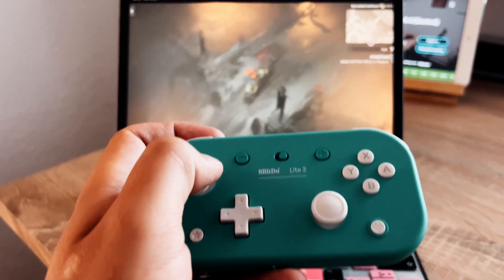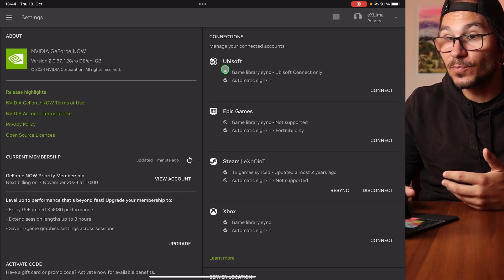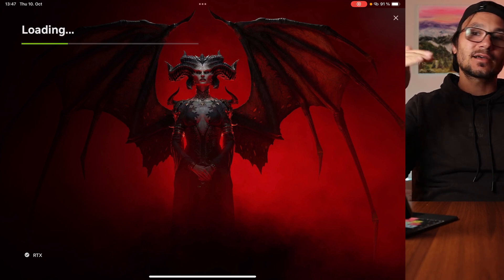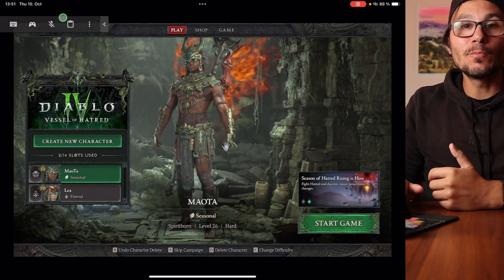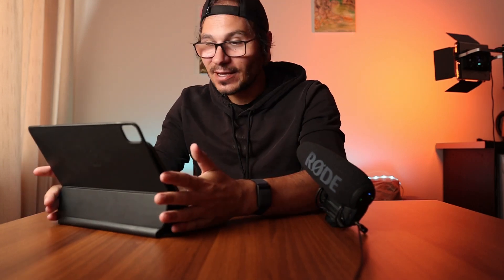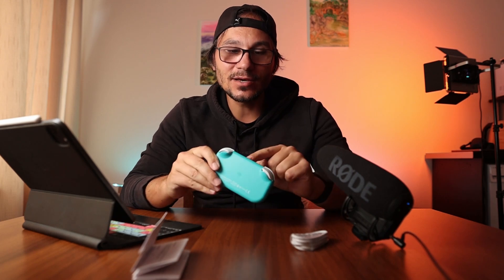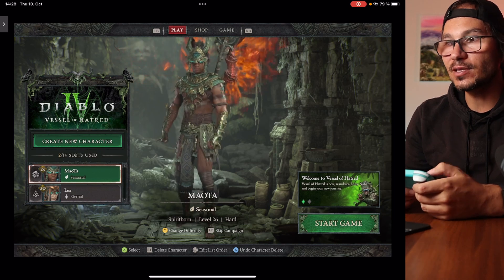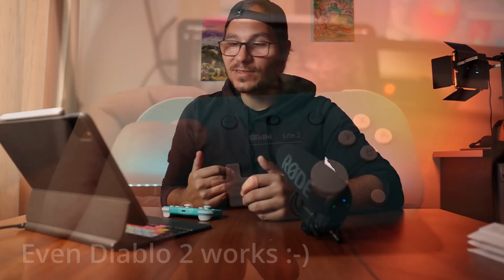How To Play Diablo 4 on any iPad/iPhone? (Ultimate Guide)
In this video I will show you how to play Diablo 4 and the new expansion Diablo 4 Vessel of Hatred on an iPad or iPhone. We will use the cloud computing service from Nvidia GeForce Now. I'll also show you the GamePad Controller from 8bitDo Lite 2, which is perfect for traveling.

00:00 Intro
00:20 Nvidia Cloud Computing
00:29 GeForce Now Setup
01:05 GFN Free vs Membership
01:41 Add Games
02:12 Change Resolution
02:36 Safari Limitation
02:51 External Monitor
03:32 Start Diablo 4
04:46 iPad Mous Support
05:30 InGame Controls
07:02 8BitDo Lite2 GamePad
07:41 Unboxing Lite2
08:37 S vs D Mode (Switch)
09:20 Bluetooth (Turn On)
09:26 Hard Reset Lite 2
10:15 Connect to iPad
11:04 GFN Problem
11:44 Diablo 4 Graphics Settings
12:06 Extend View
12:32 In Game Gameplay
13:06 Dongle Hdmi and Airplay
13:38 Couch Co-Op
15:29 Outro

8BitDo Lite 2
8BitDo SN30 Pro

Lite2 perfect Travel size. SN30 Pro amazing GamePad!

*** Community ***